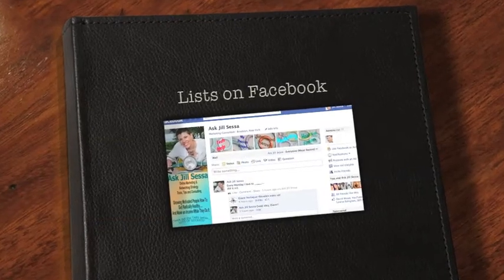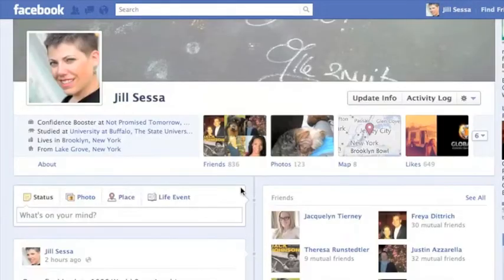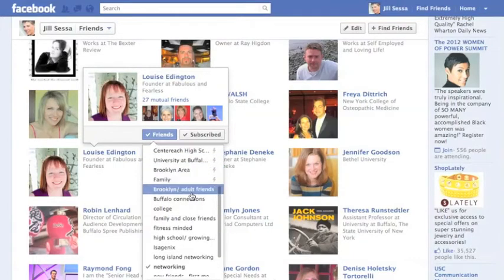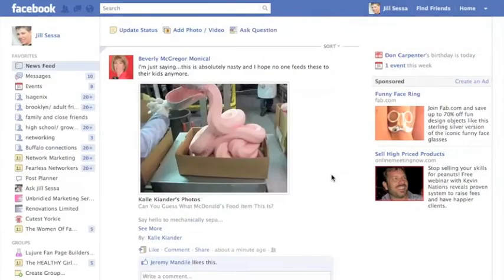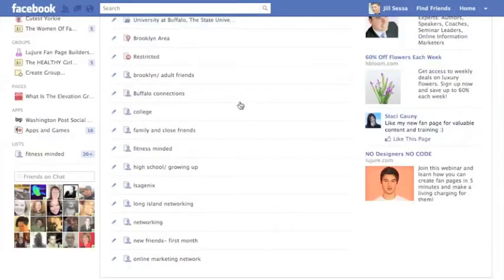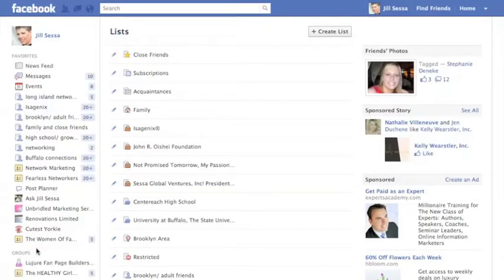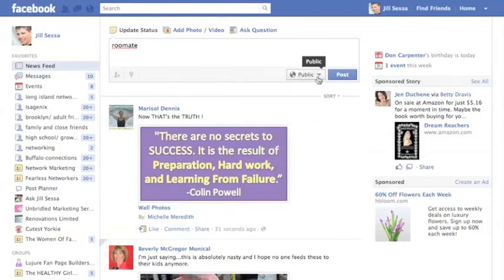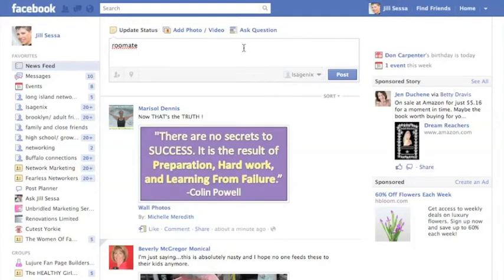Lists on Facebook 2012 Version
Lists on Facebook is a powerful feature and can keep you from feeling overwhelmed by your NewsFeed. You can communicate with segments, see and post to certain lists and so much more. In this tutorial I break down some points of maximizing the use of Lists on Facebook.

Have any questions about how to use friends lists in Facebook? Just let me know below the video or over on my Facebook